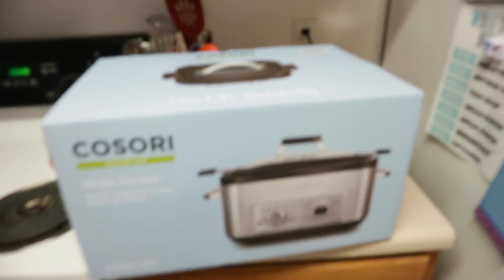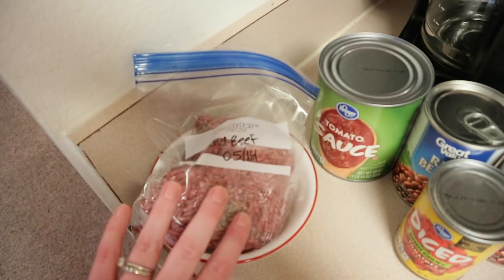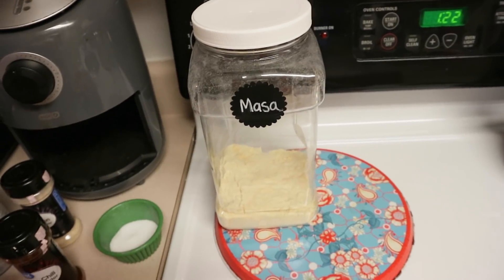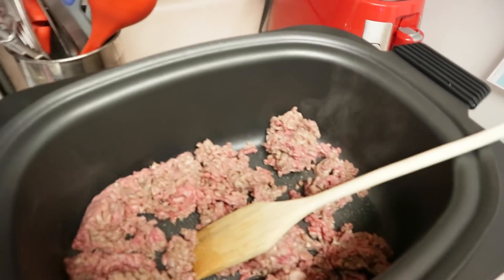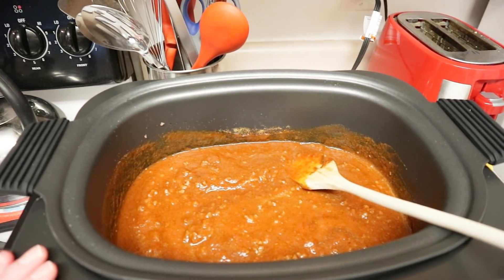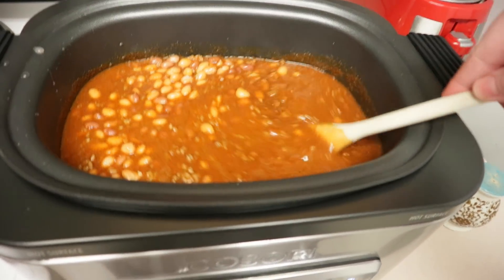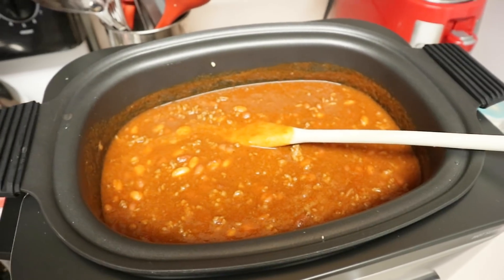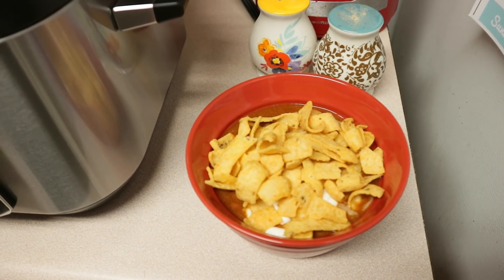Best Chili EVER Recipe | Featuring the Cosori MultiCooker!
Cosori MultiCooker